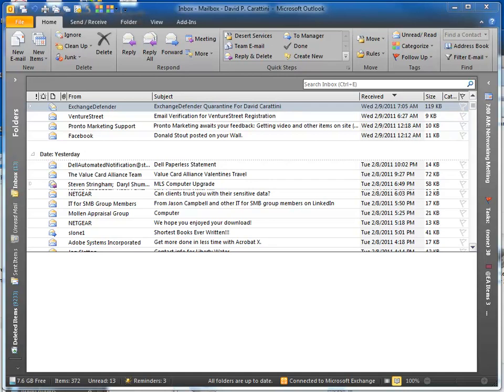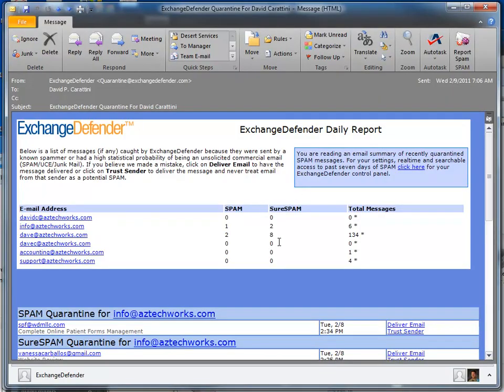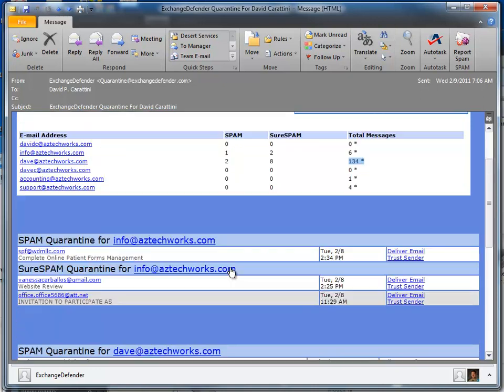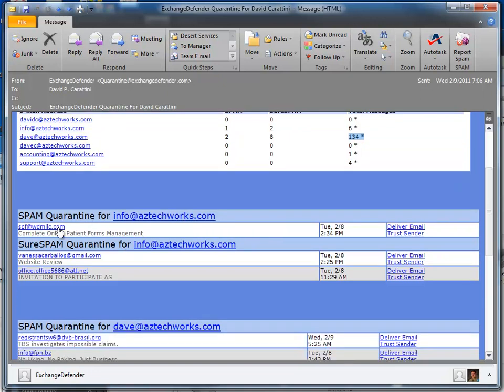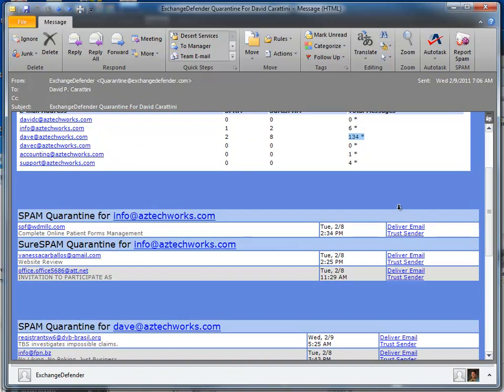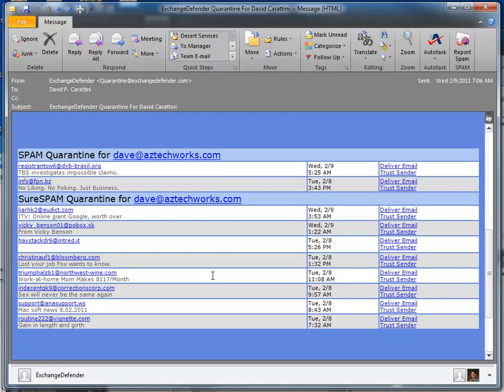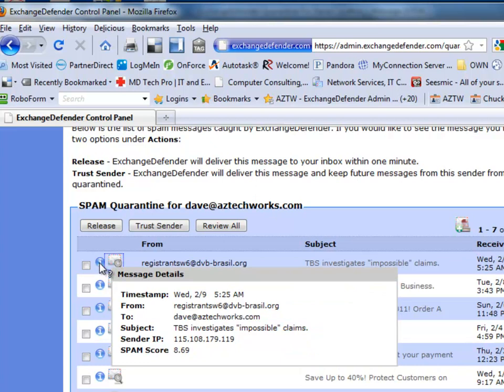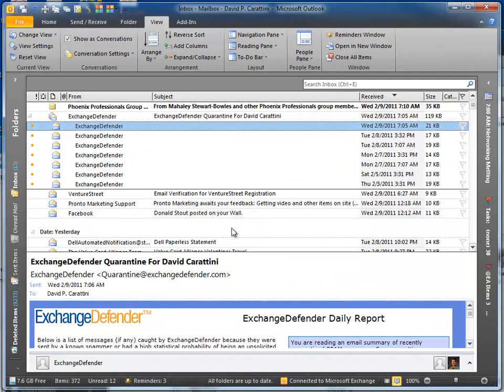Using ExchangeDefender Spam Quarantine Viewer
How to use the SPAM quarantine reports that are delivered to your InBox